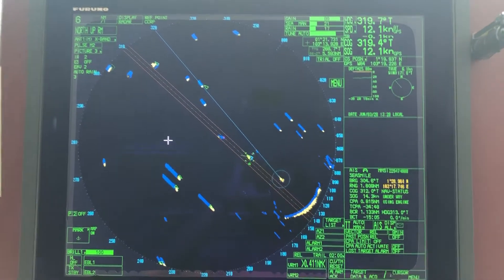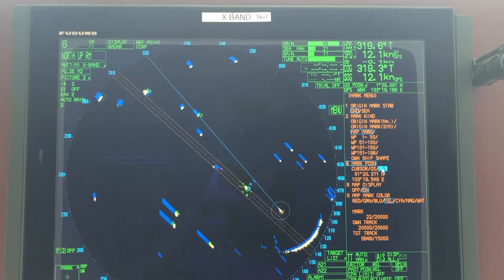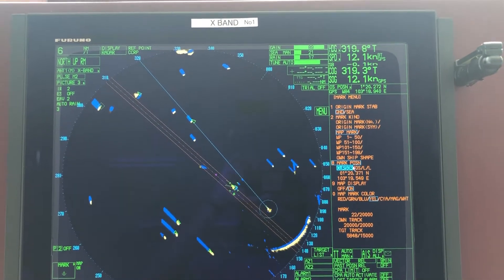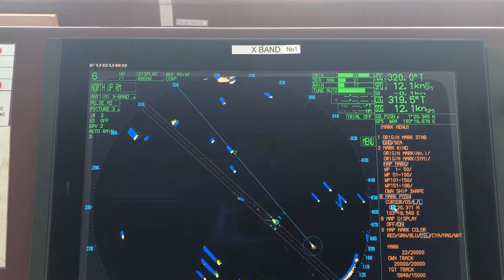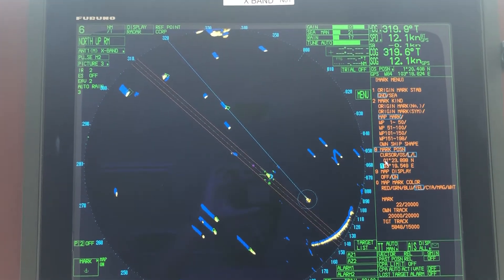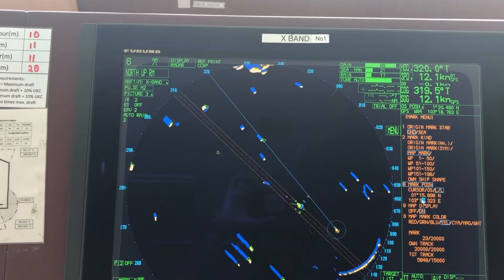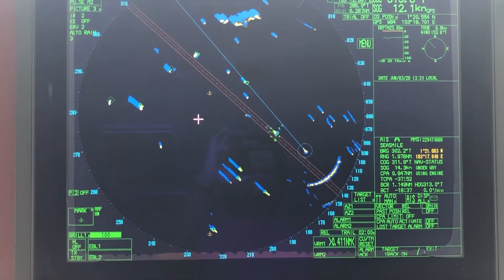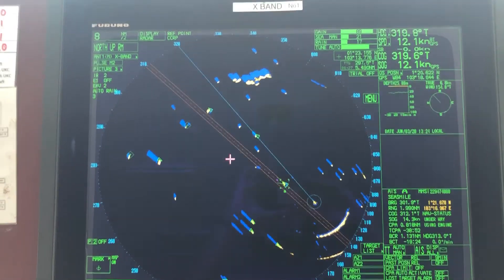MARINE RADAR FURUNO FAR 21x7 - DROPPINMG A MARK ON RADAR (2) by Piyushan